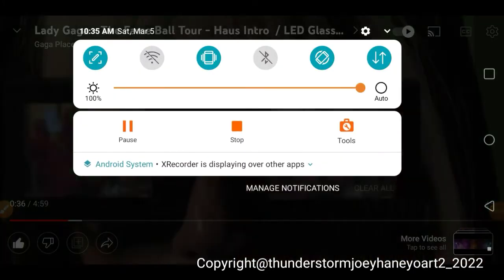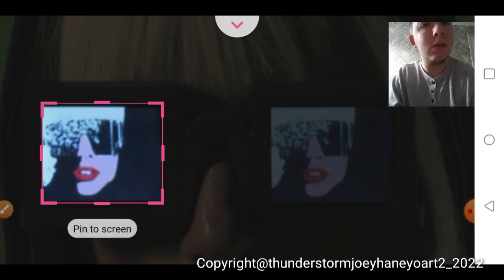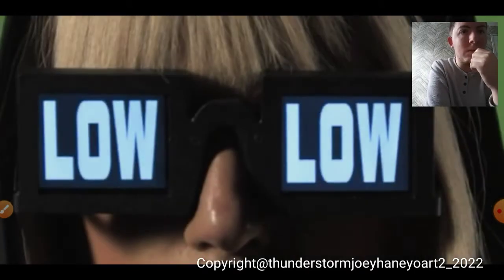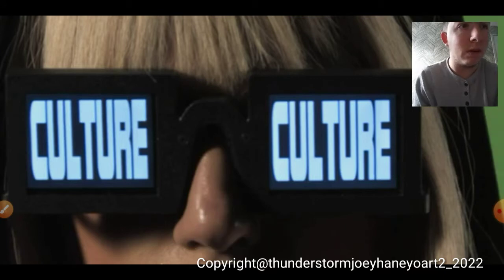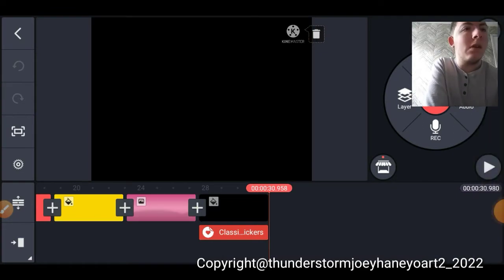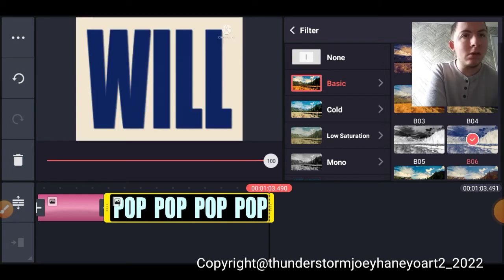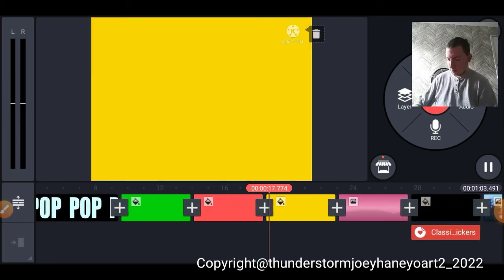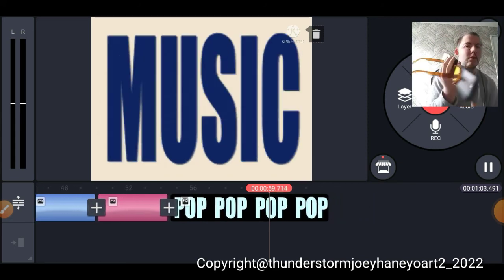full video if my lady gaga lcd ipod glasses full tutorial video 3-5-22